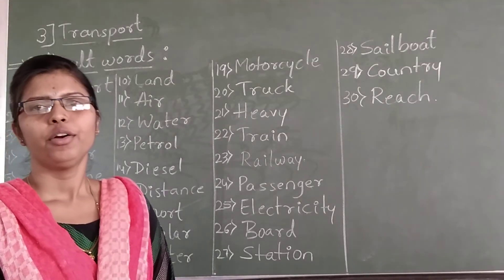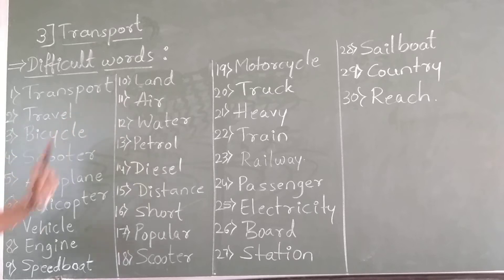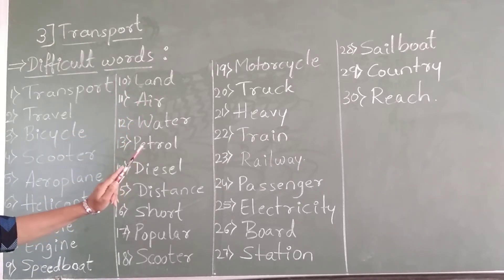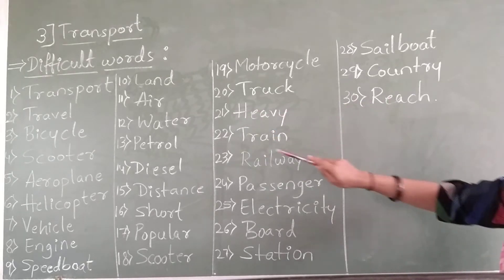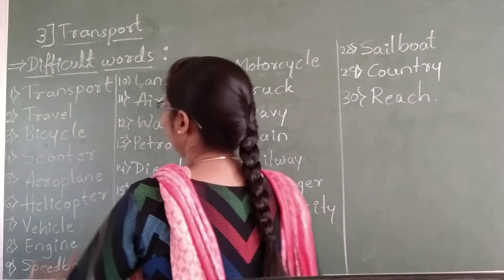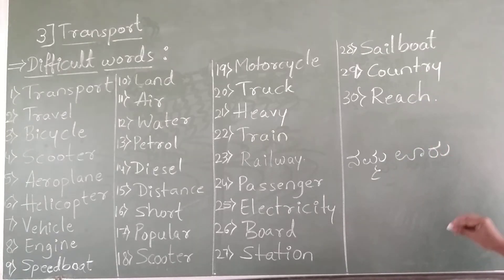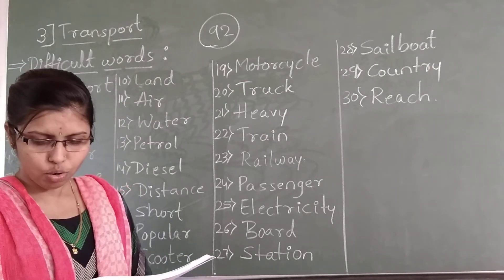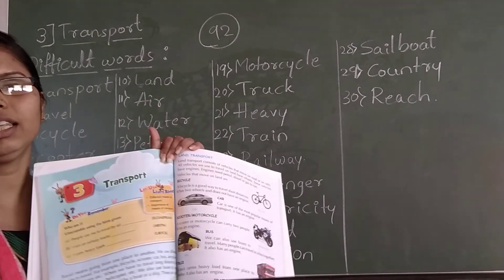CLASS - 2 E.V.S